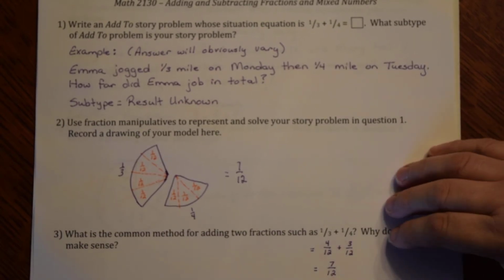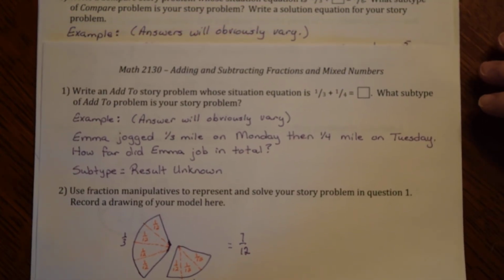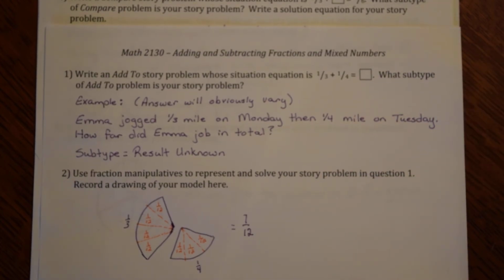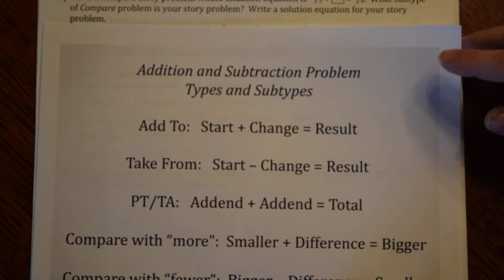Fractions problem 3